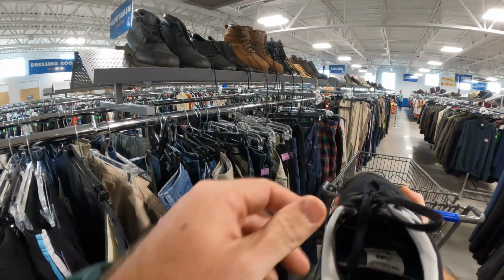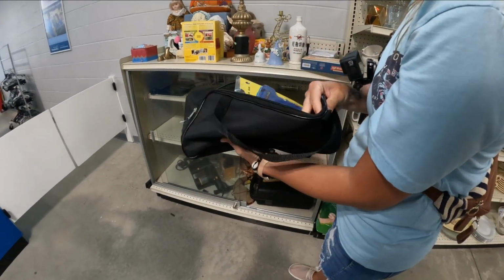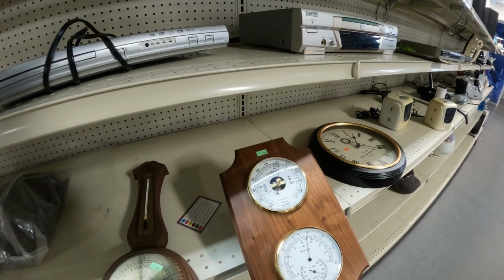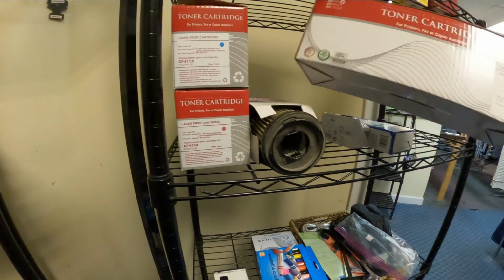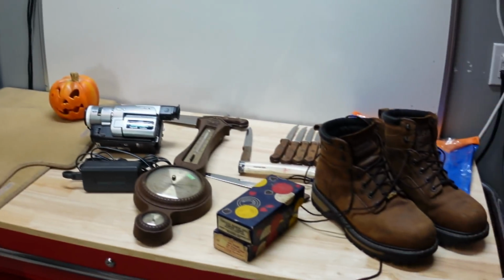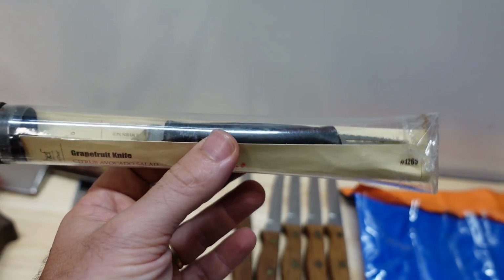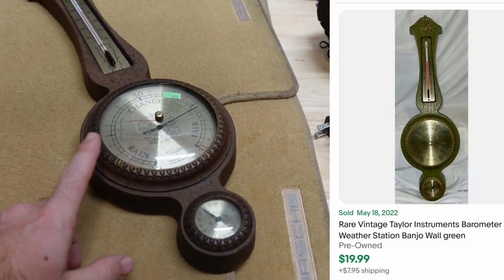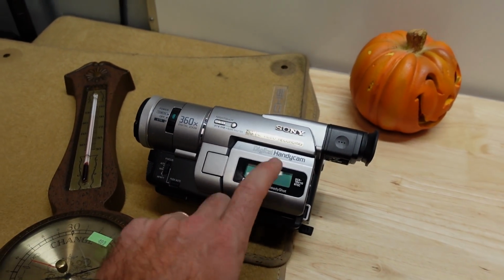This used electronic can make you hundreds!!!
ETSY STORE - MACHINE MERCH
EBAY STORE LINK!

VLOG CAMERA -

SHIPPING STUFF